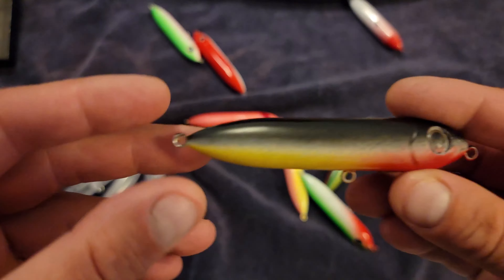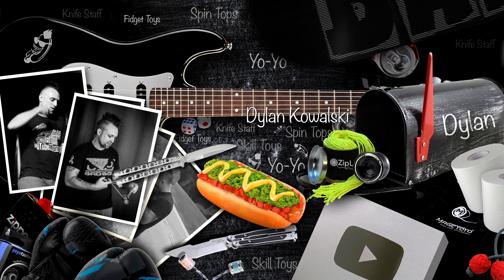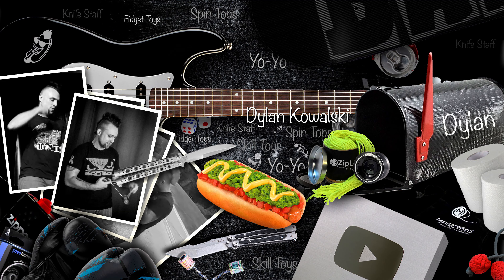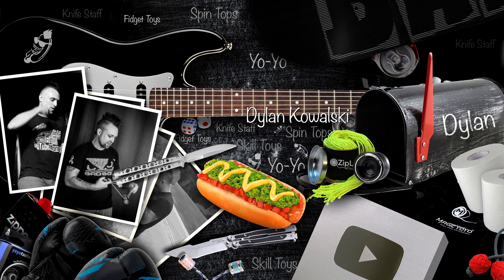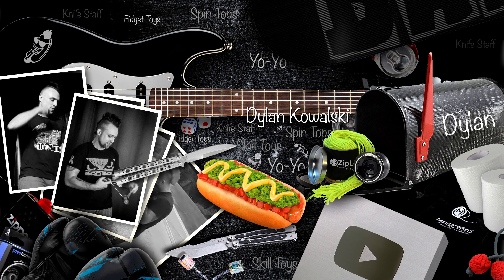$1 DIY DEMON DRAG0N BAIT FISHING LURES. $1 DIY Santee rig Rattle Float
Whats up guys today I got an awesome video making some DIY demon dragon fishing lures and test them against big fish. I have been using Catfish sumo demon dragons but 3 for $17 got expensive so I found some blanks for $1 each and decided to make my own and test them out. They turned out just as good as original ones and caught alot of fish. These are the ones I used.